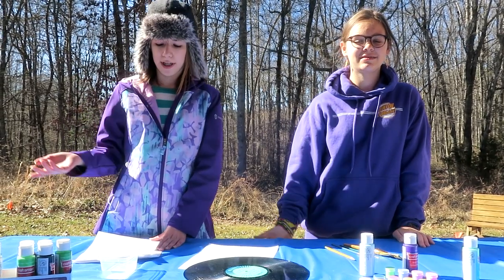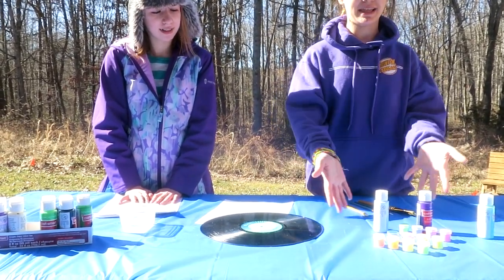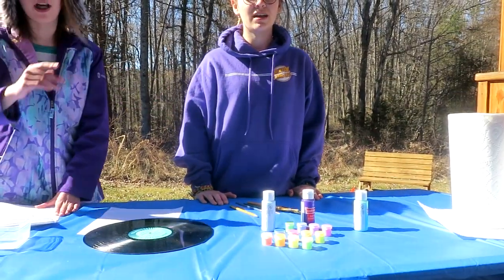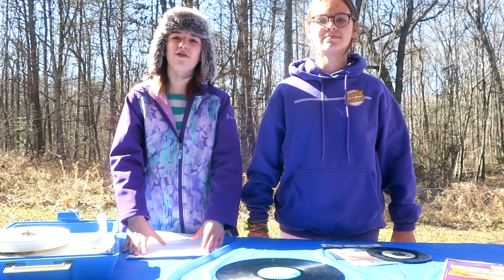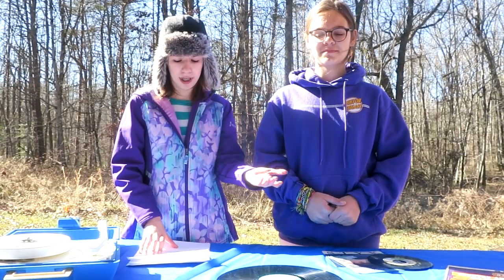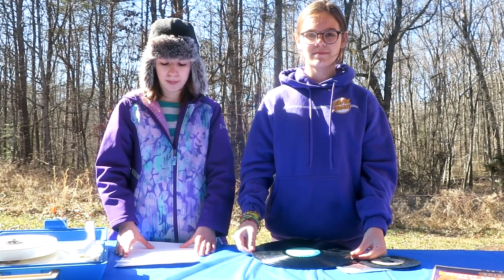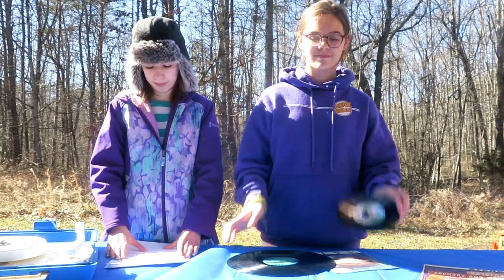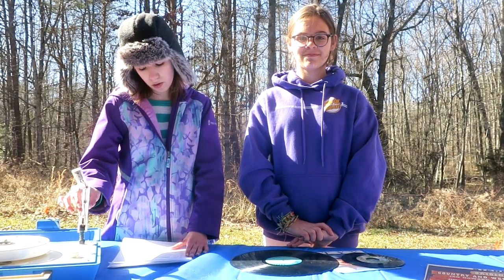Vinyl Record Painting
Girl scout troop 1895 Vinyl Record Painting.